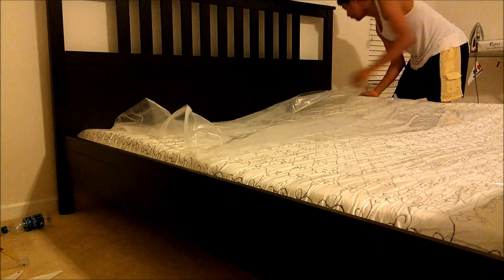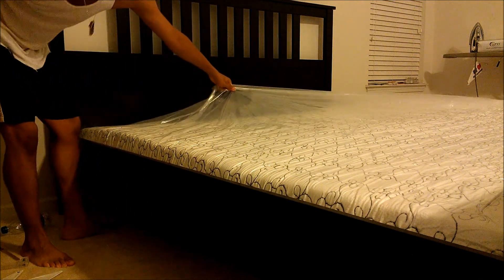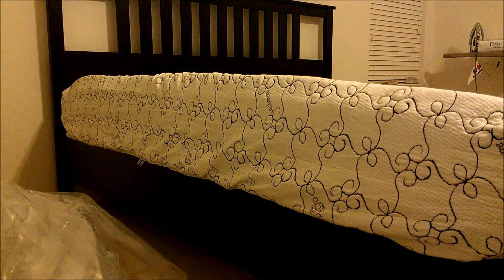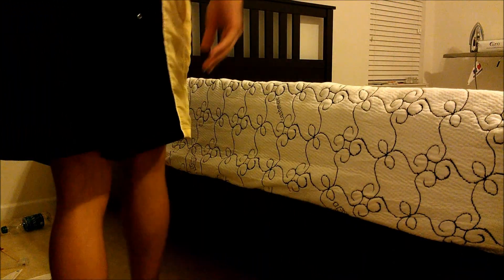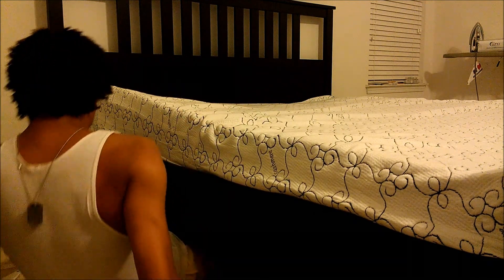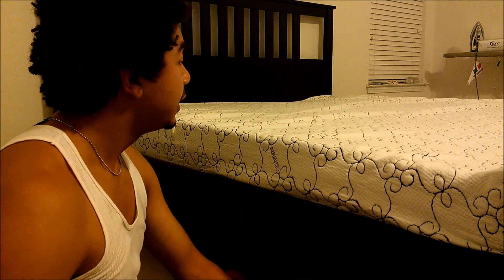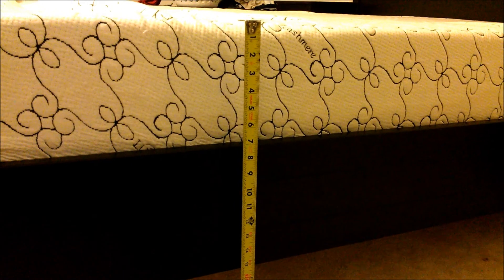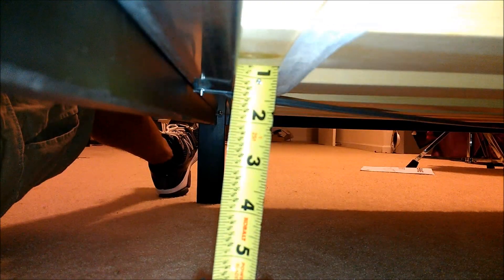Expanding and Testing a Lucid 14" Cashmere Covered Memory Foam Mattress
I purchased a 14" Lucid Cashmere Firm Memory Foam mattress.
It has three layers of foam.
1.) 2" 5.3lb memory foam
2.) 3" 3lb memory foam
3.) 9" high density foam core.

I let it expand the recommended two days and am very  very impressed.  It certainly does feel like a dream!

Conclusion, don't hesitate to buy this amazing mattress, a steal at $700.

Months later update.  The firm version is probably best for heavier people as you will need the extra support.  As for me, 170 lbs and fiance much less, we don't require that level of firmness and should have gotten the regular one.  Always also remember, memory foam changes with the weather, harder in the cold and softer in the heat.

Update almost a year later, this firm was the right buy. After breaking it in, it feels great.  It is supportive, but not squishy.

Bed frame...